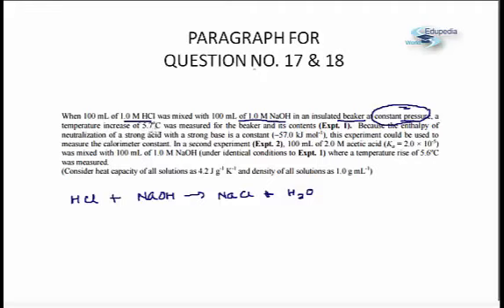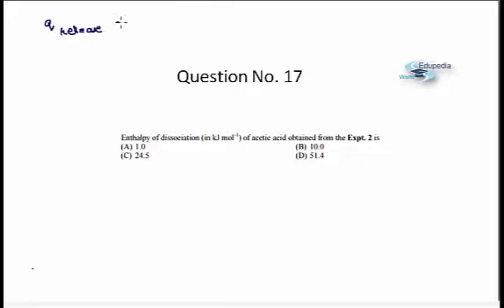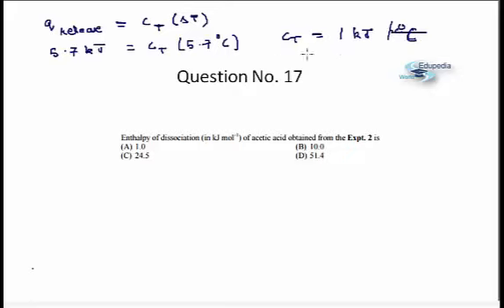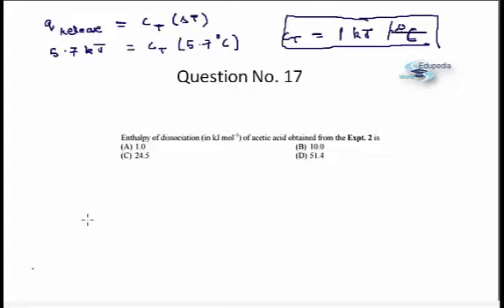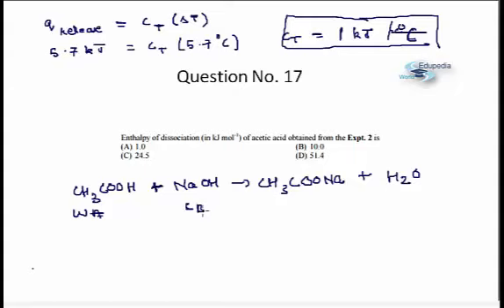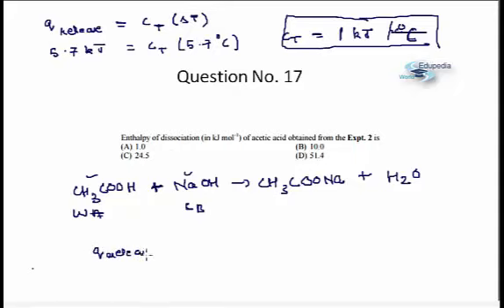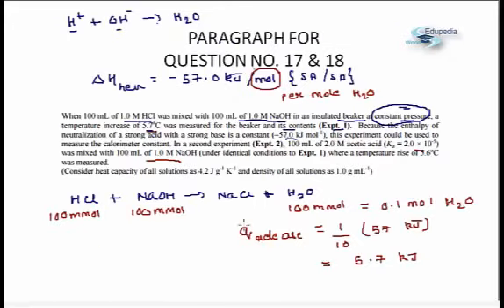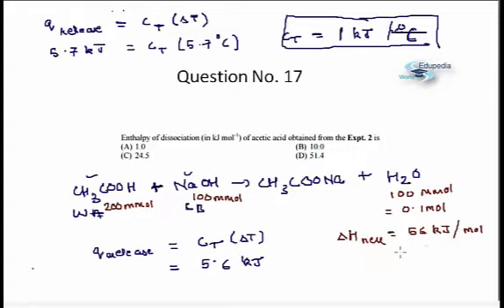IIT JEE Advanced Solution - Chemistry (2015) / Paper 2 / Paper Code 4 / Q 17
IIT JEE Advanced Solution - Chemistry (2015) / Chemistry (Paper 2) / Paper Code 4 / Solution No. 17
This video comprises of a question from paper 2 paragraph that includes solution number 17 and 18.